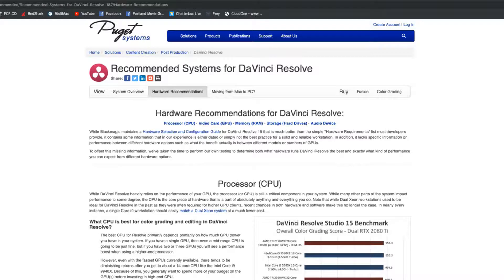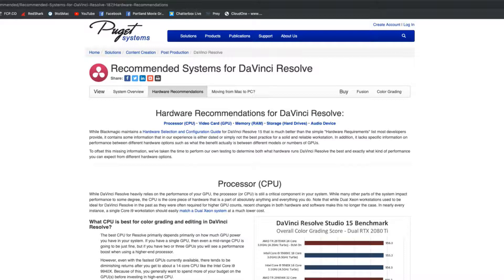Best Hardware-DaVinci Resolve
Talk about the best hardware, if your building or buying a computer system for DaVinci Resolve.

Note: You need studio version for multiple GPU support except Mac Pro 2013 which is supported in free version.